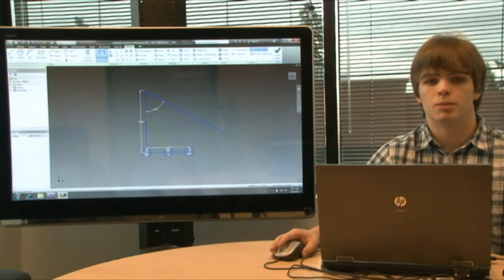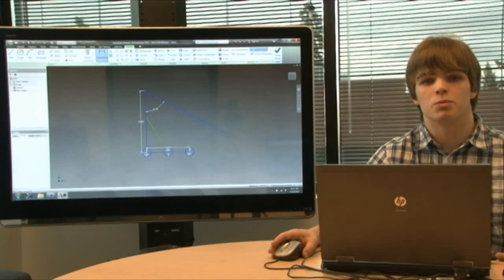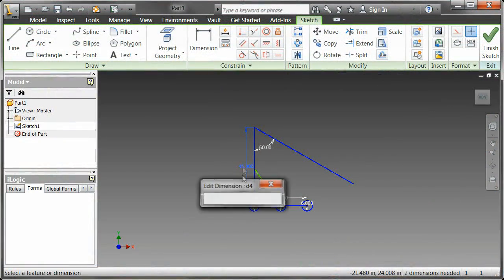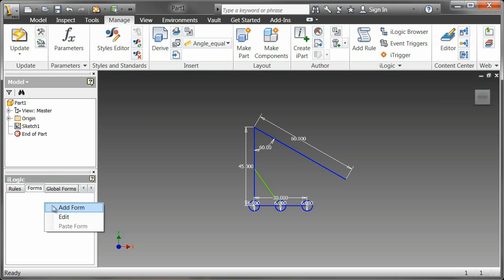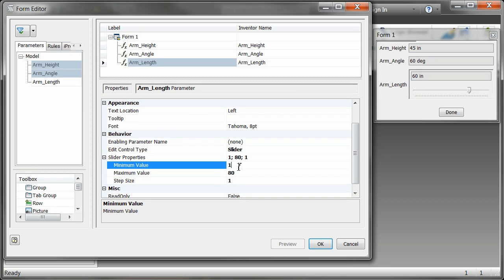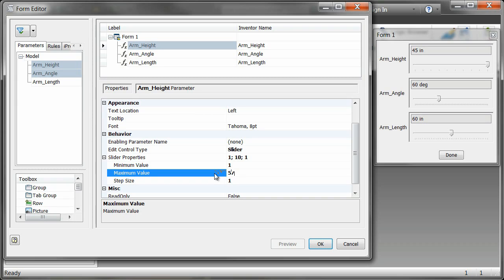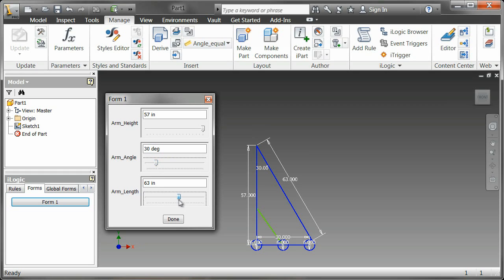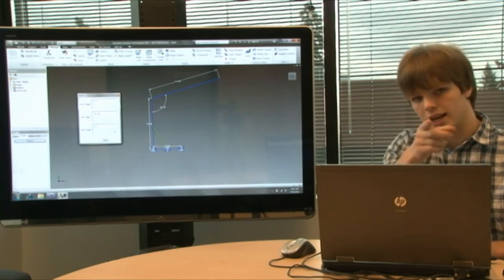Design Optimization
Welcome to Built by Design, a series of videos created to teach FIRST students how to effectively use Autodesk Inventor. Created by FIRST students, this series is meant to help teams improve the efficiency, completion speed, and accuracy of their designs. This video uses the concept sketch of the robot from the last video to show how to use parameters and forms to solve simple problems. Good luck out there.

Screen capture by: Nathan Fuller